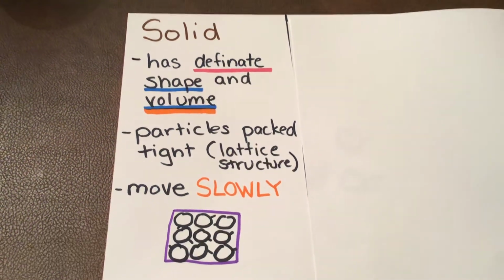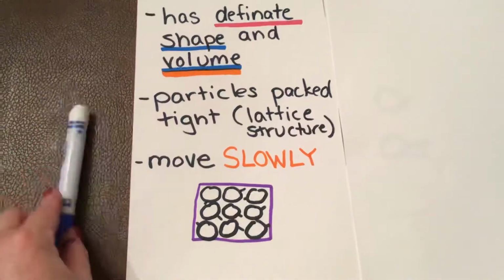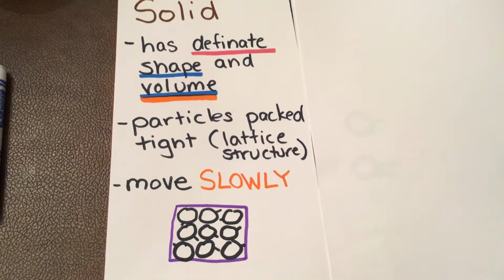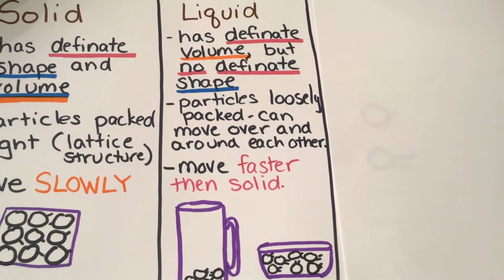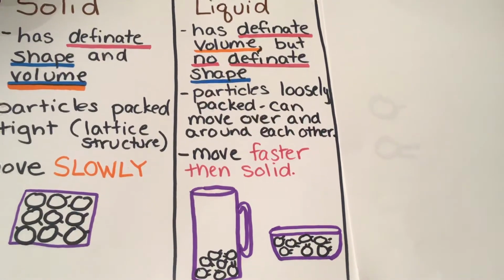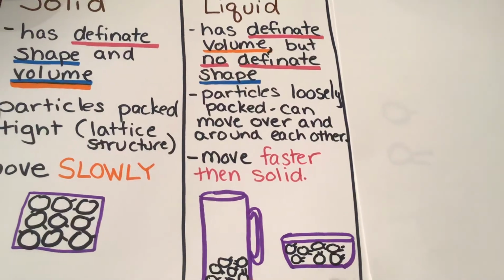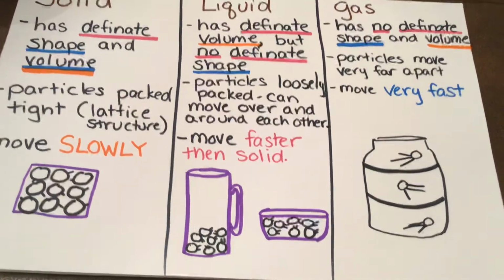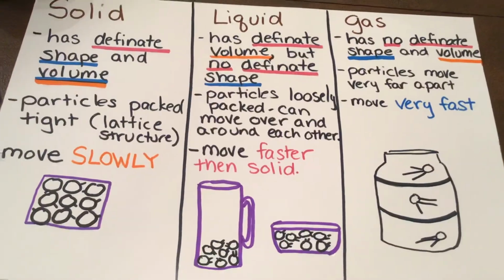Solids liquids and gas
Description of solid, liquid and gas